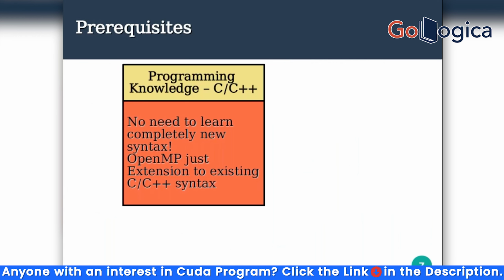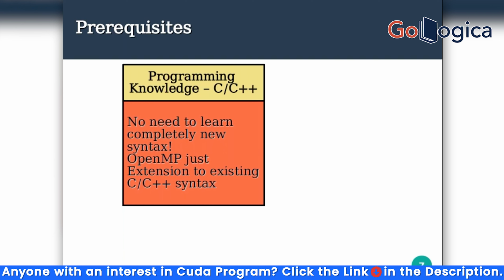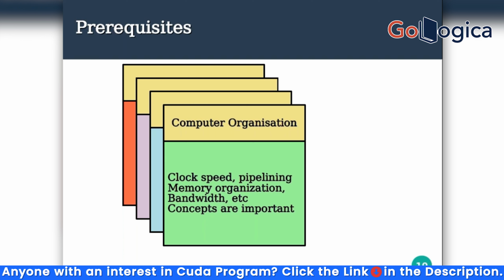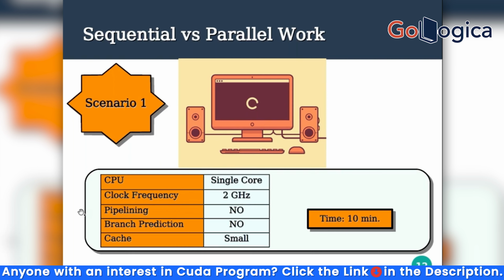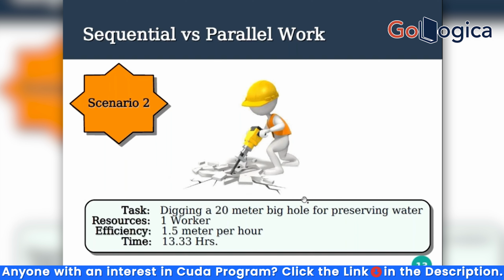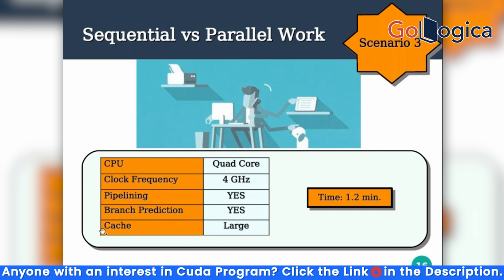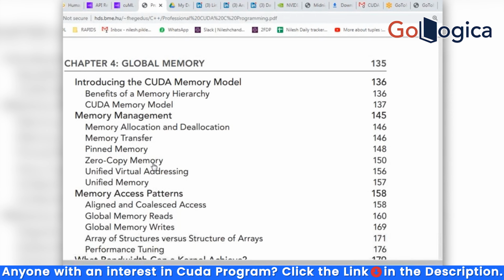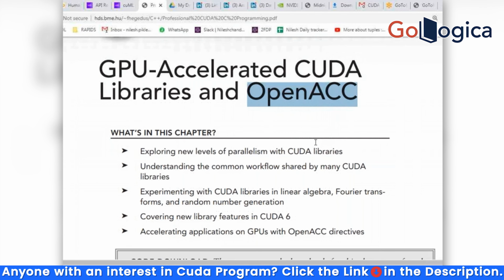CUDA Programming Demo Session | GoLogica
Welcome to the GoLogica exclusive demo session on CUDA Programming! 🚀

In this in-depth session, you'll get a comprehensive introduction to CUDA (Compute Unified Device Architecture), a parallel computing platform and programming model developed by NVIDIA. CUDA allows developers to harness the power of NVIDIA GPUs for high-performance computing tasks, making it a crucial skill for anyone looking to excel in fields like AI, machine learning, data science, and more.

What You Will Learn:

• Introduction to CUDA: Understand the fundamentals of CUDA and how it leverages GPU architecture.
• Parallel Programming Basics: Learn the key concepts of parallel computing and how they are implemented in CUDA.
• Memory Management: Dive into CUDA’s memory hierarchy and discover best practices for memory allocation and optimization.
• Hands-On Demo: Watch a live demonstration of CUDA programming, including real-world examples and coding walkthroughs.
• Performance Tuning: Tips and tricks to optimize your CUDA applications for maximum efficiency.

👍 Enroll for GoLogica CUDA Training